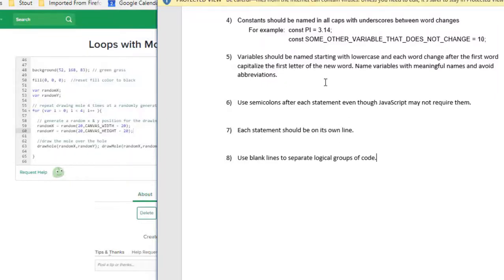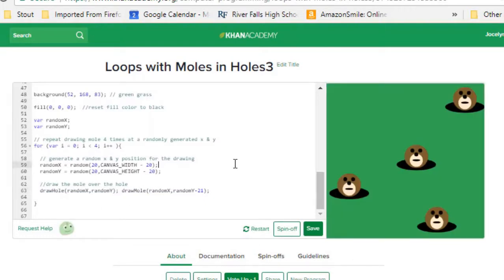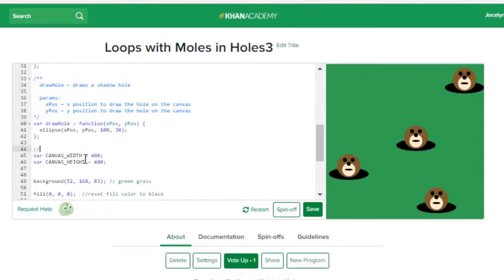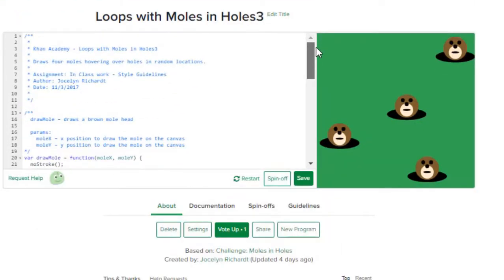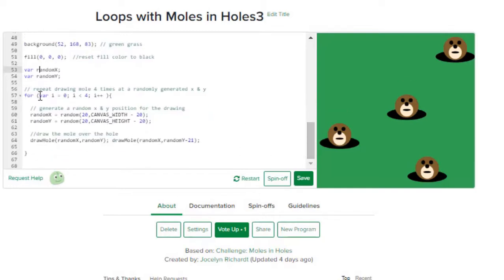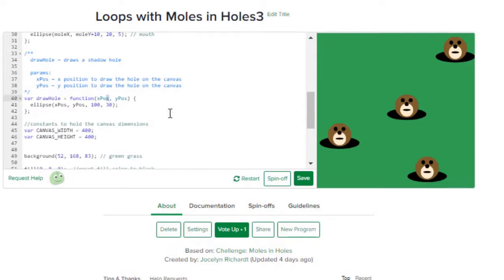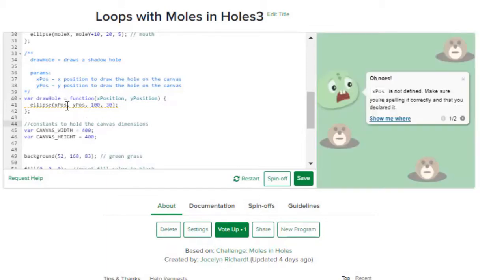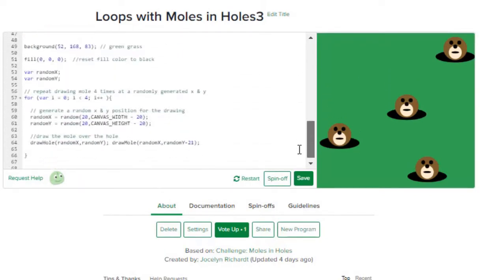17c. JavaScript Apply Programming Style for Variable naming conventions